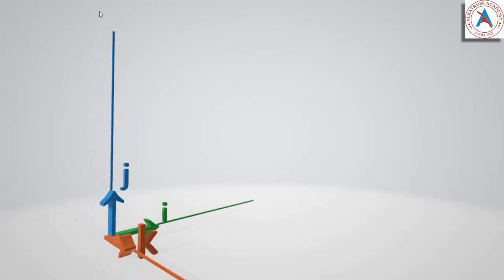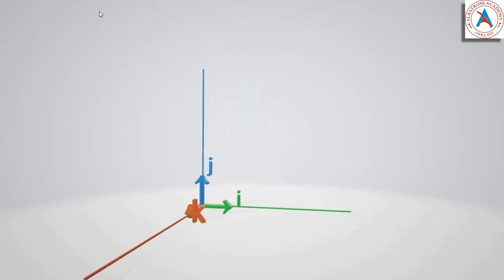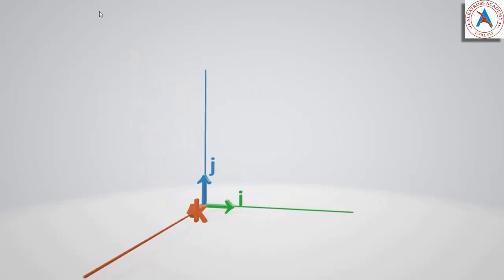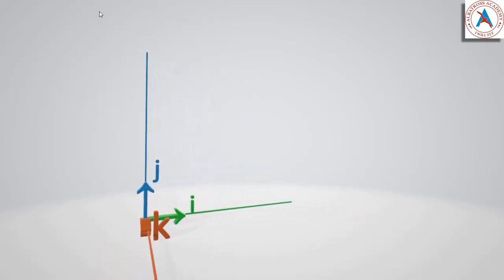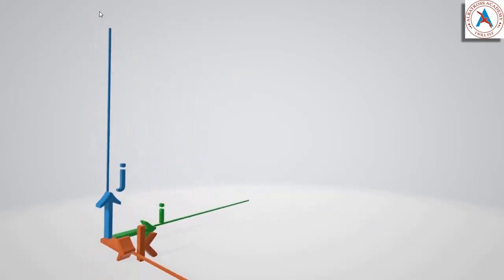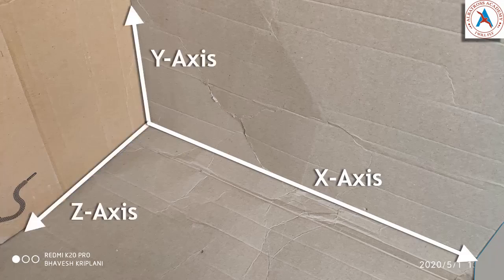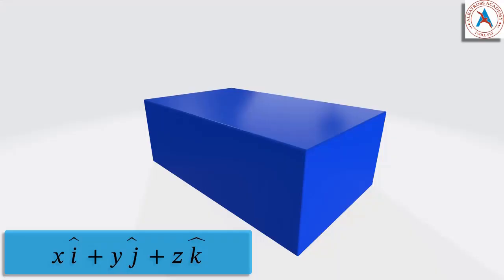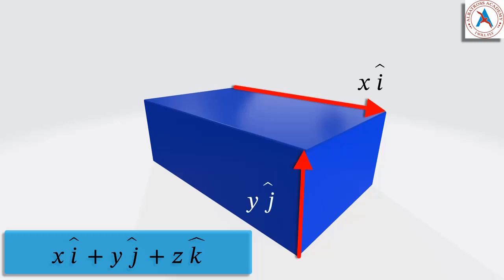Vectors in 3D 🏹↗↘↙↖🎯